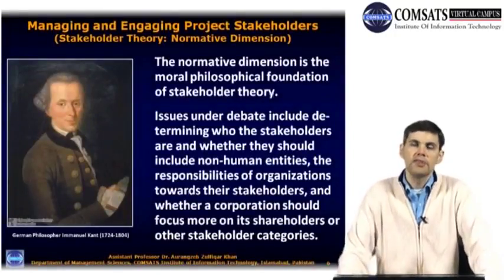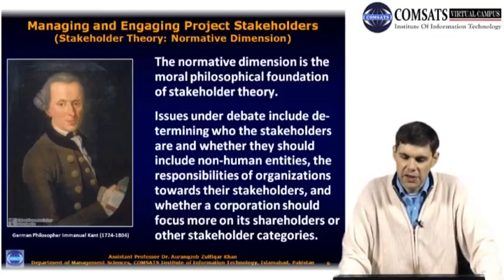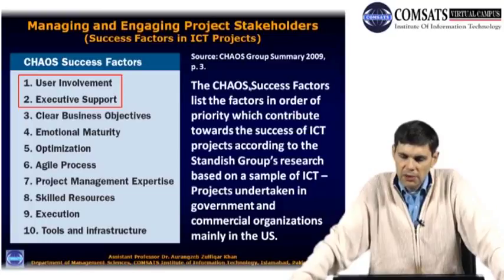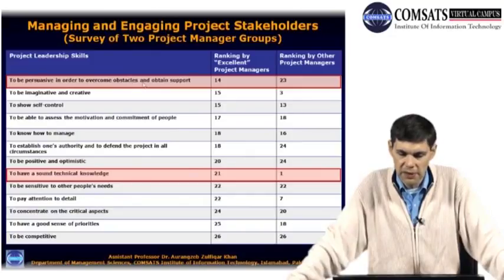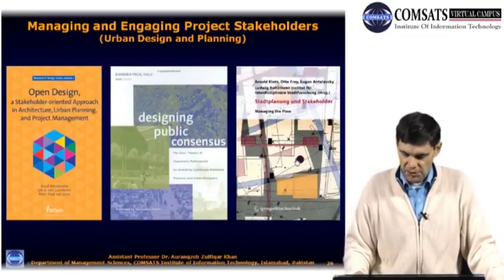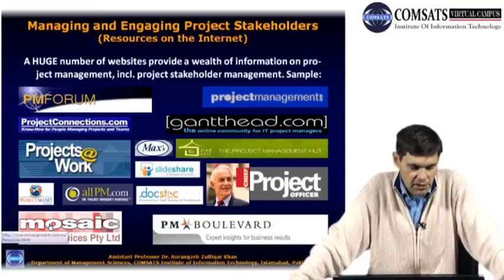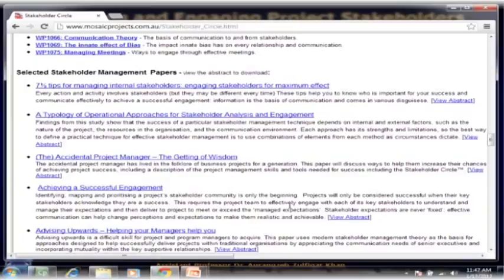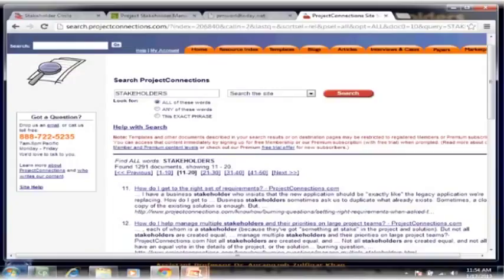PRM703 LECTURE 11